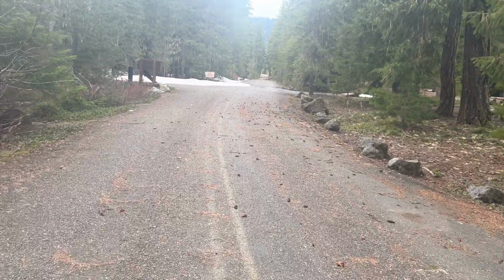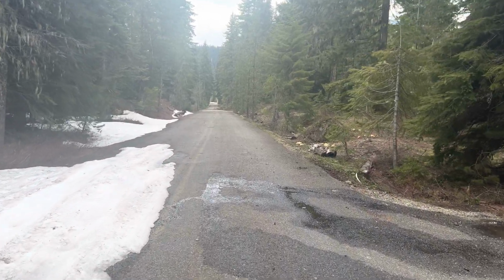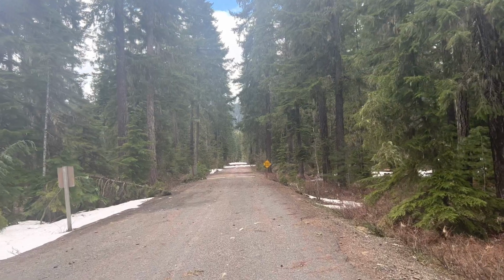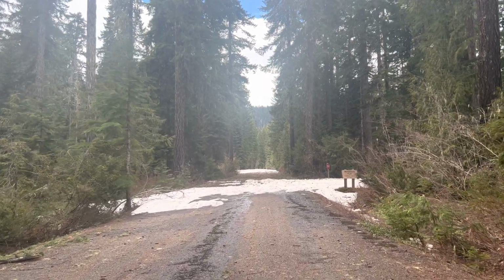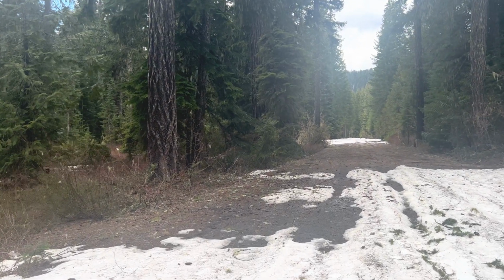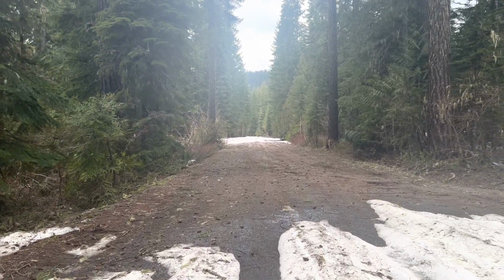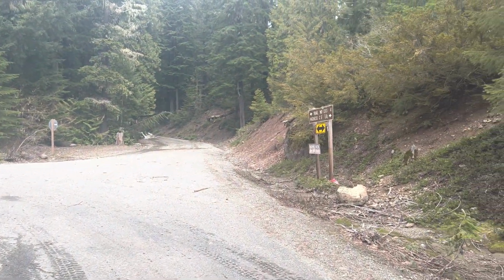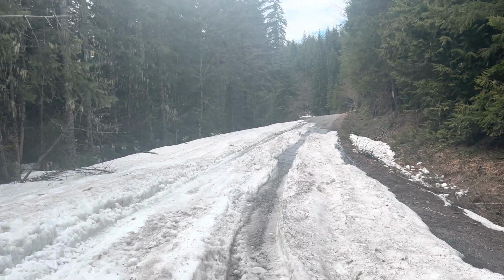(4K UHD RAW & UNEDITED) Final Review of Kachess Lake Campground | Okanogan-Wenatchee NF | Washington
*This Video is 4K UHD - it is made to watch on a Big Screen Smart TV!*  Please note this is RAW & UNEDITED.

I was driving through Washington and decided to stop and do a reconnaissance mission scoping out Kachess Lake Campground, with attention both on the quality of the Campsites and the Shoreline Access for ease of entrance/exit of Kayaking directly from the Campsite, with intentions to use Kachess Lake Campground as a Base Camp for future premium Day Hikes in the area and incredible world-class Kayaking.  I Hiked through the Campground with a particular emphasis on the Gale Creek, Thetis Creek, and Box Canyon Loops of the Kachess Lake Campground Complex since they were the most Shoreline situated.  *My TOP Campsite Recommendation is Campsite #1 @ Gale Creek!*

I did this on 5/21/2022, 6 days before the official start of the camping season on 5/27/2022, and there was still some patches of snow on the Forest Road in the last few tenths of a mile as well as scattered around the Kachess Lake Campground.

The weather was inconsistent, some sun breaks, blue sky, clouds and ultimately sprinkling rain and overcast, with a low in the high 30's and a high in the 50's. There were a few mosquitoes I believe I saw that were just starting to hatch but didn't cause me any issues.

As far as road conditions, it's Highway to the turn off for Kachess Lake which is a paved road until a little bumpy road as the final segment, it is an easy and safe driving route. In my opinion, the road most definitely DOES NOT require 4-Wheel Drive or high clearance, however do watch for road conditions, particularly snow/ice depending on the time of year, and of course do so at your own risk!

FULL HIKE Sunrise Rim Trail to Shadow Lake to Glacier Overlook to Burroughs Mountain Trail to Sourdough Ridge to Yakima Park:

*Nearby Campgrounds. *

*Nearby Hikes. *